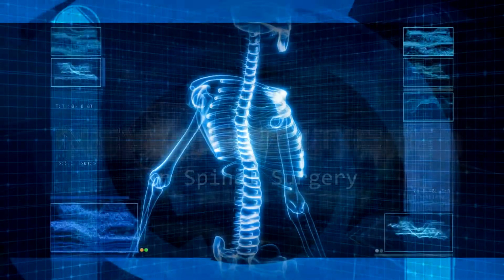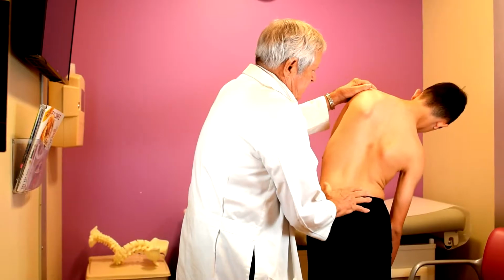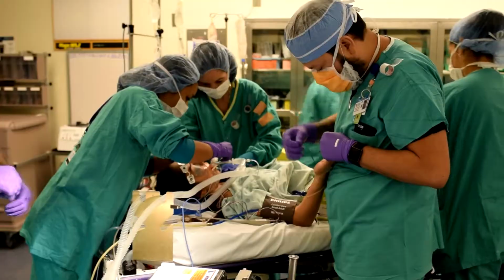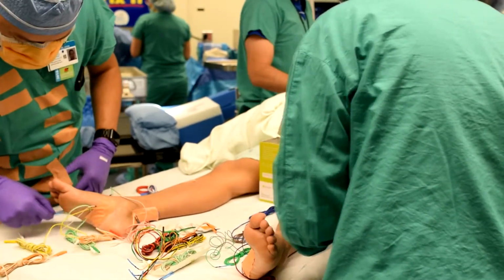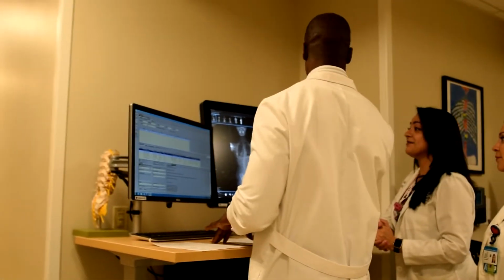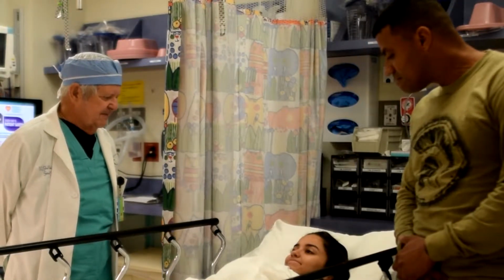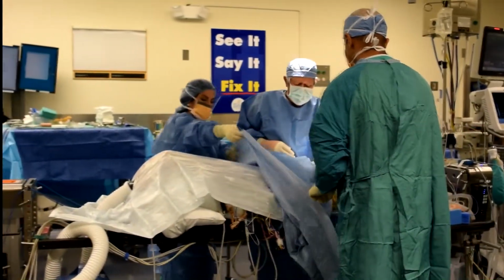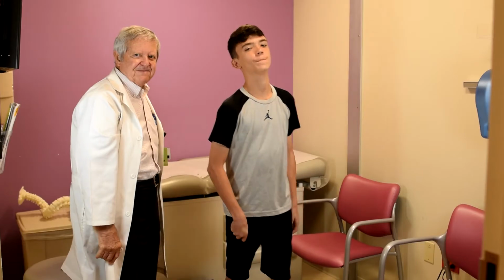New Frontiers in Spinal Surgery Dr Shufflebarger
New Frontiers in spinal surgery goes into a in depth look of scoliosis procedures done by Dr. Shufflebarger at Nicklaus Children's Hospital.